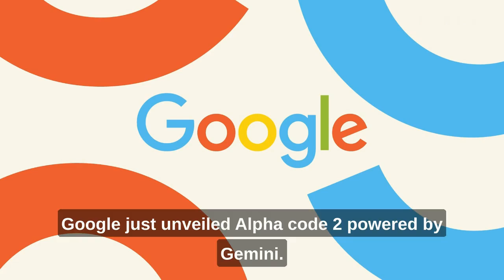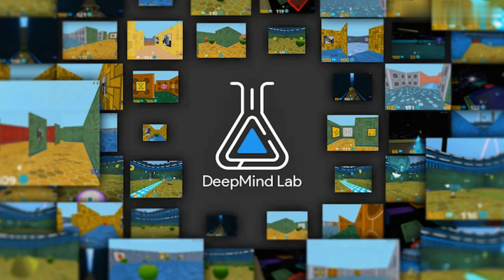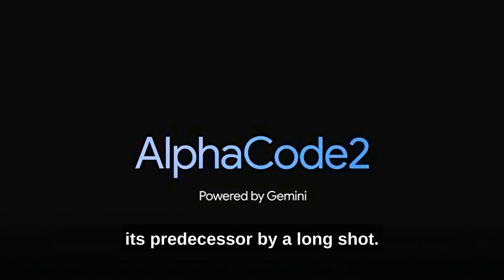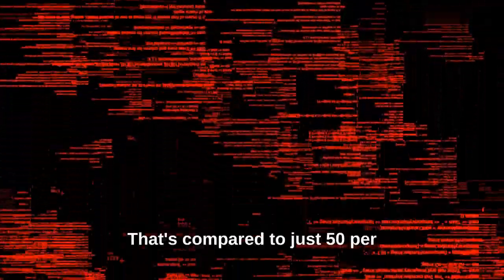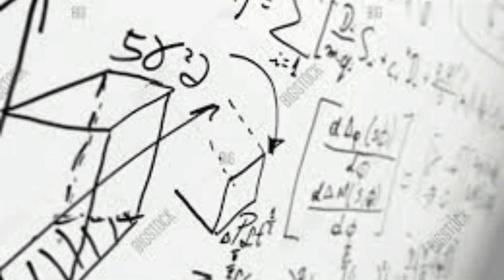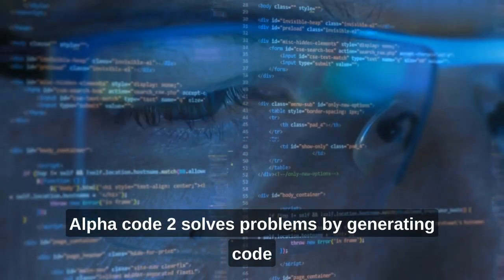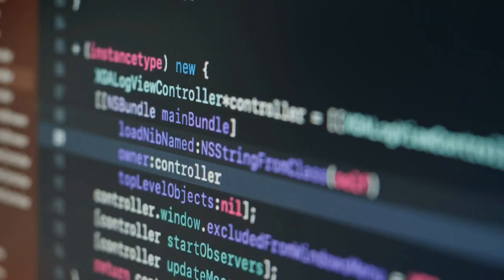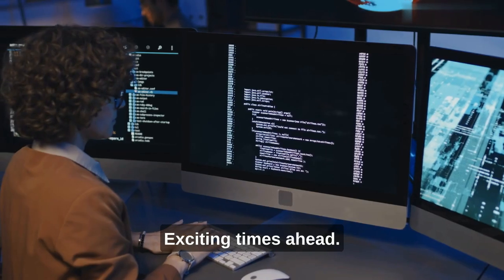Unlock the Future of Coding with Google's AlphaCode 2: The Ultimate Coding AI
🚀 Dive into the cutting-edge world of coding with Google's revolutionary AlphaCode 2! 🤖✨ In this video, we explore the features, capabilities, and the incredible potential that AlphaCode 2 brings to the coding landscape. From intelligent code suggestions to real-time problem-solving, witness the power of the ultimate coding AI that is set to redefine how developers create. 🔍🖥️

🔗 Explore more about AlphaCode 2:
📌 Learn about its advanced algorithms and how they enhance your coding experience.
📌 See real-time demonstrations of AlphaCode 2 in action, showcasing its speed and accuracy.
📌 Understand how Google's latest AI innovation is poised to shape the future of programming.

🔥 Whether you're a seasoned developer or just starting your coding journey, AlphaCode 2 is designed to empower and simplify your coding tasks. Stay ahead of the curve and embrace the future of coding with Google's AlphaCode 2!